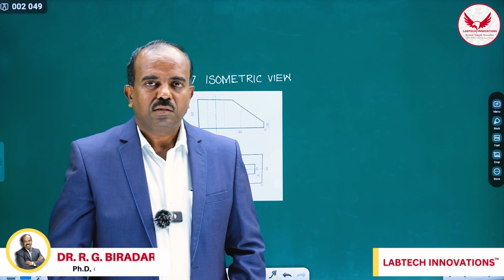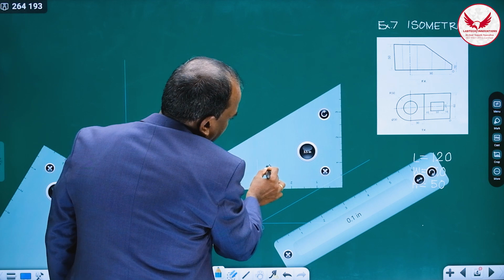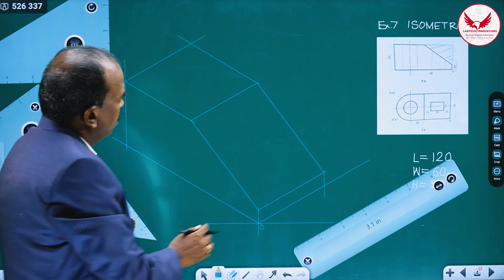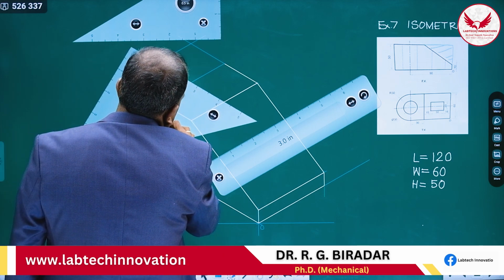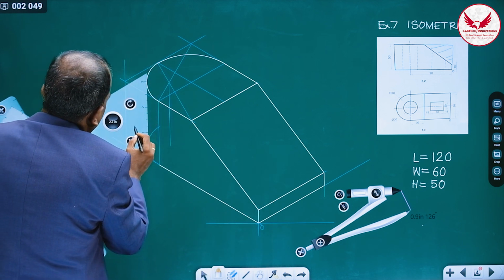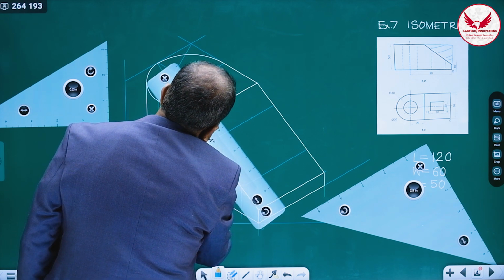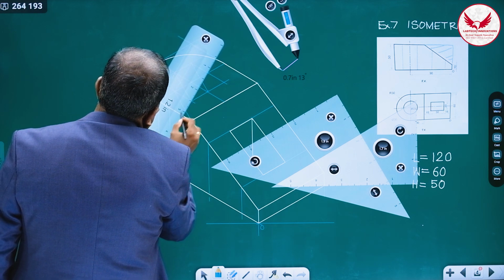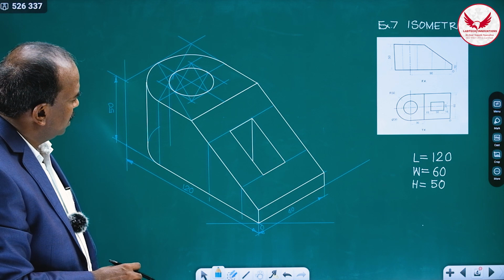Isometric View Basics for Architects and Engineers, Example 07 | Lecture 13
Isometric projection is a method for visually representing three-dimensional objects in two dimensions in technical and engineering drawings. It is an axonometric projection in which the three coordinate axes appear equally foreshortened and the angle between any two of them is 120 degrees.